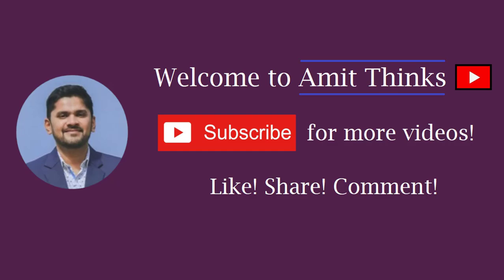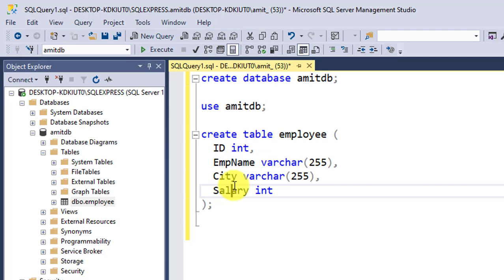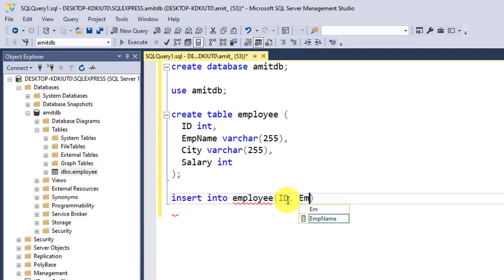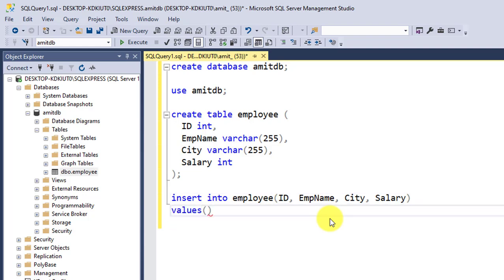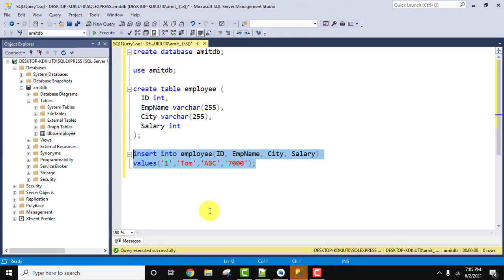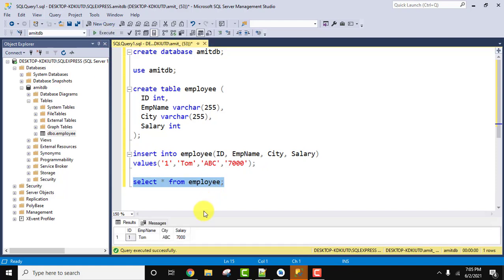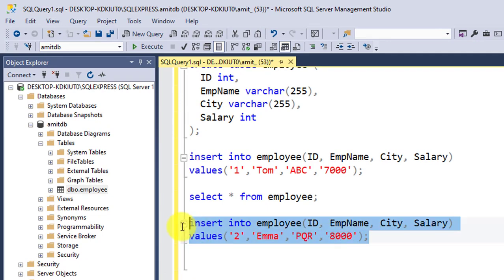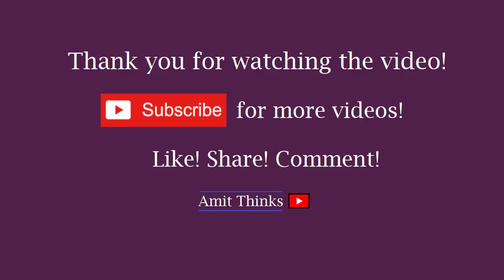How to Insert records in a table | SQL Tutorial for Beginners | 2021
In this video, learn how to insert records in a table. We will use the INSERT INTO statement. Install SQL Server on Windows 10